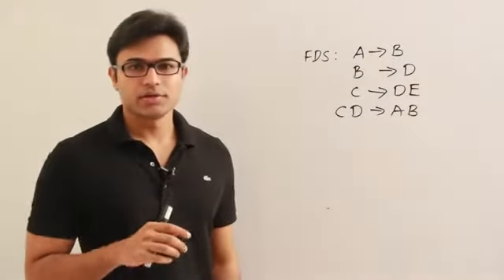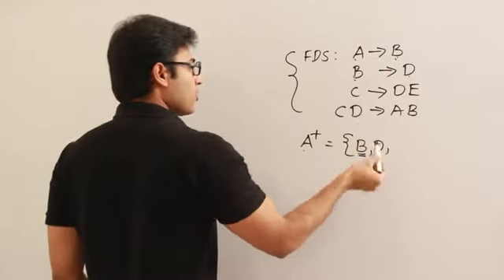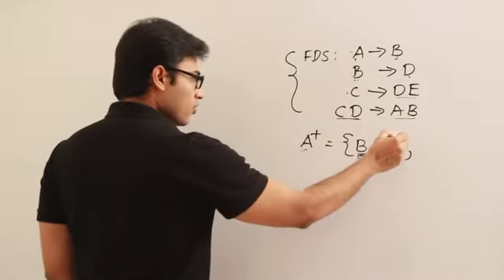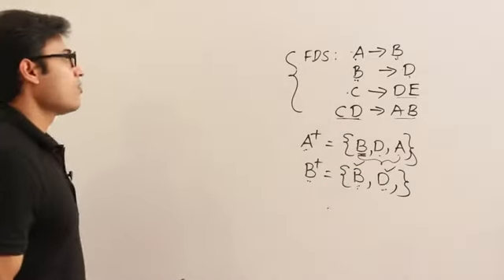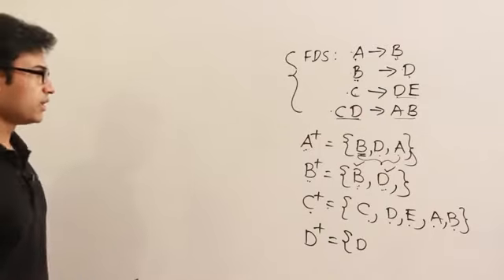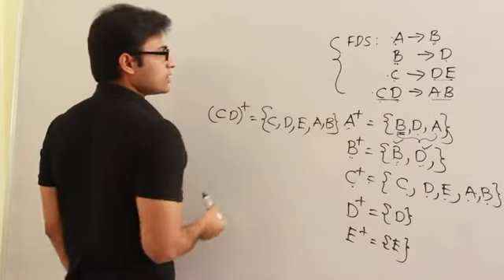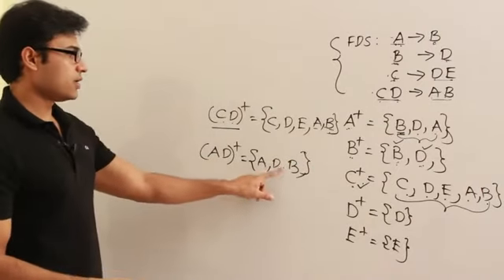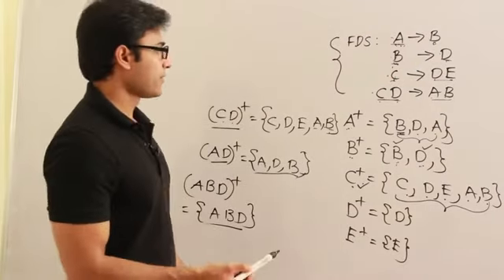DBMS || Normalization | Closure Set of Attributes